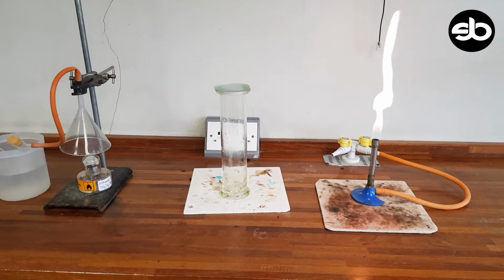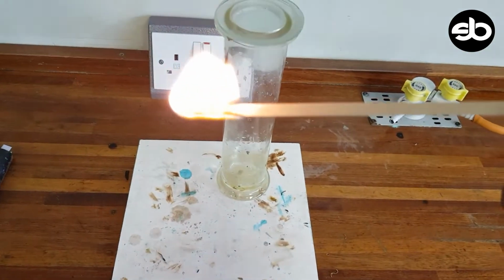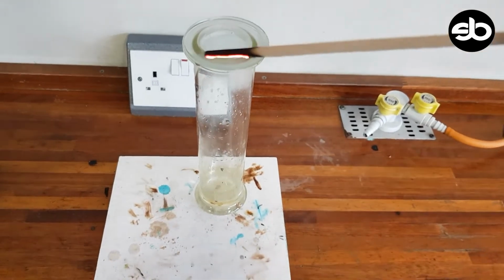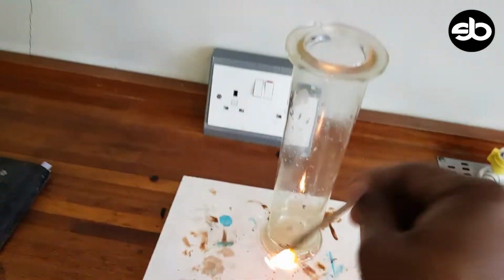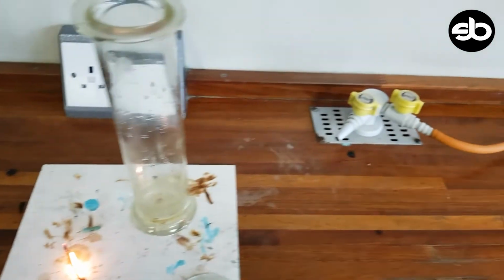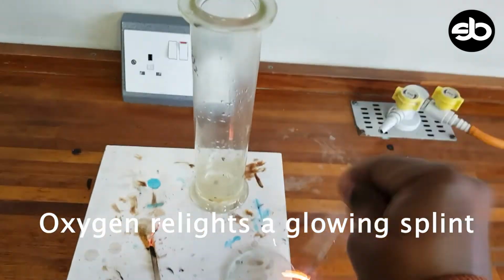Testing for Oxygen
This is a simple test to confirm the presence of Oxygen gas using a glowing splint.When the glowing splint is introduced to the tube, it bursts back into flame when it contacts the oxygen. This is because oxygen supports burning.